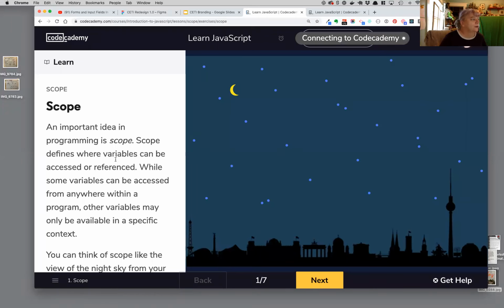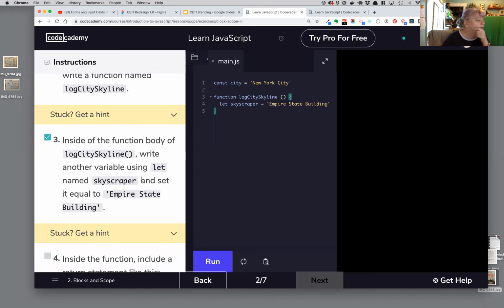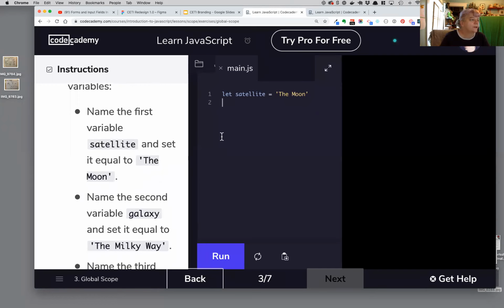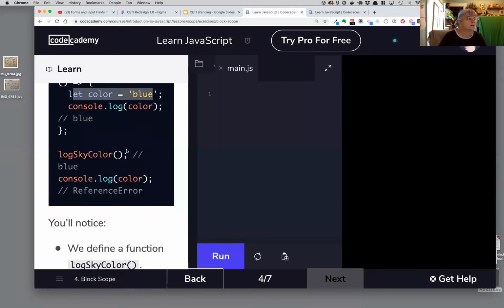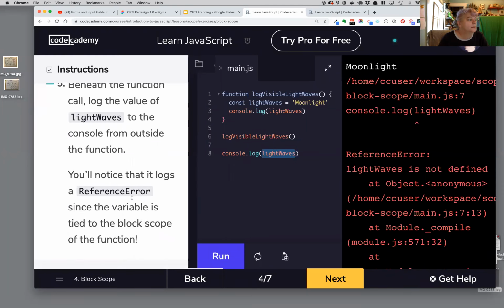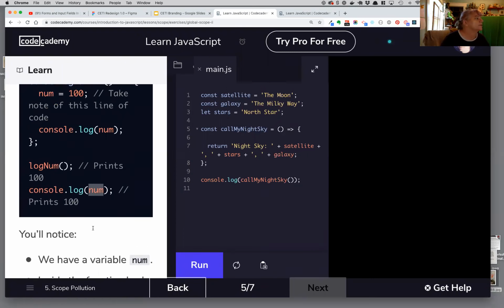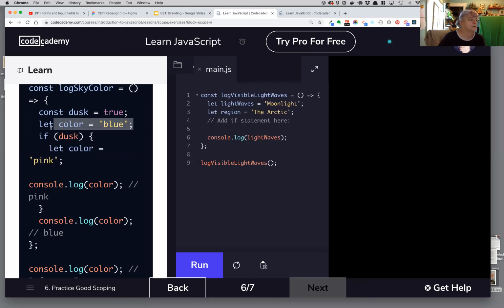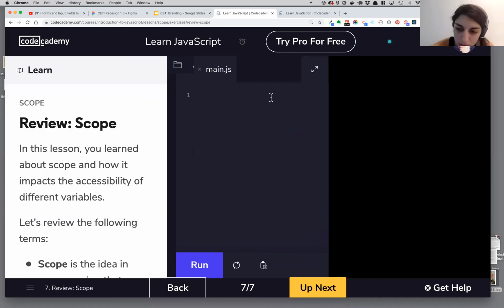Javascript Scope tutorial on codecademy